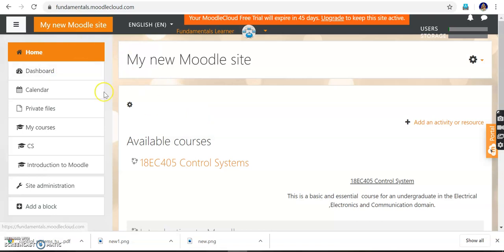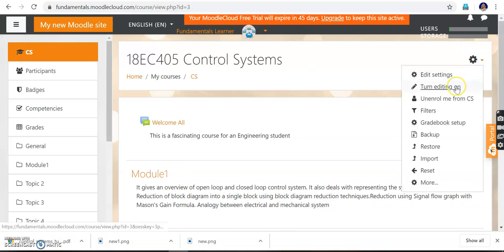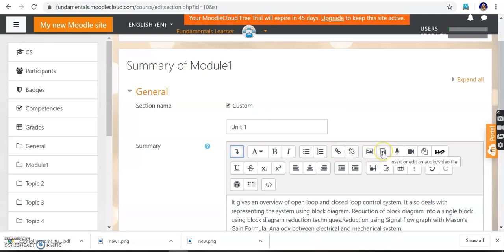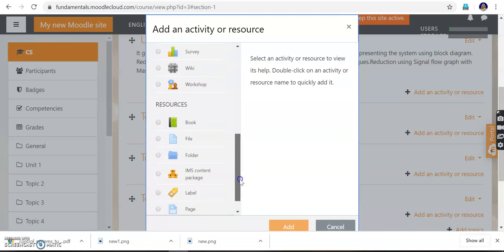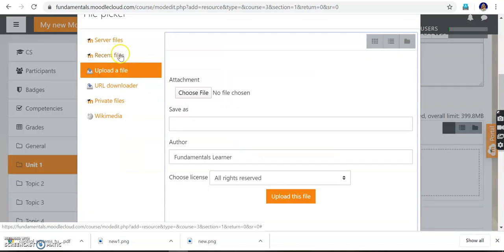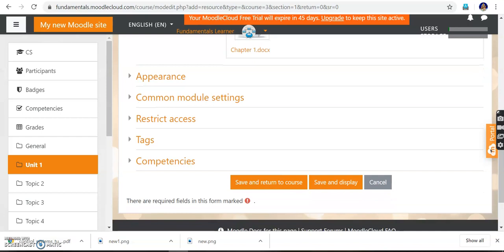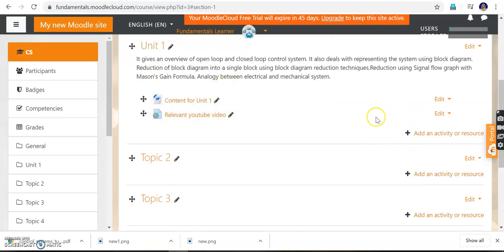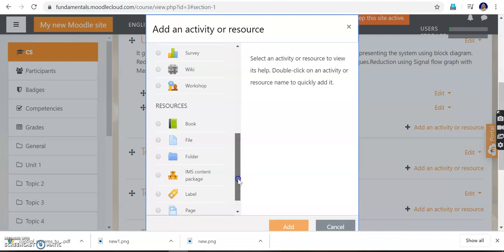How to add/edit course content in moodle cloud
This video explains on how to add/edit course content in pdf,ppt ,image and as youtube link for the created Moodle course.